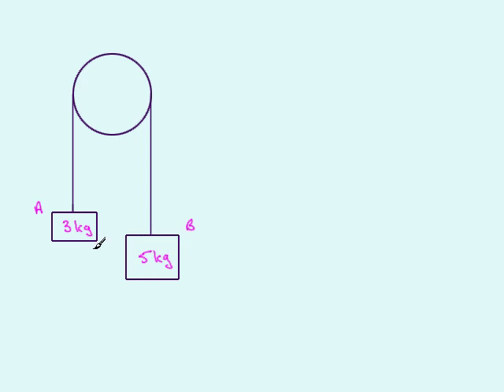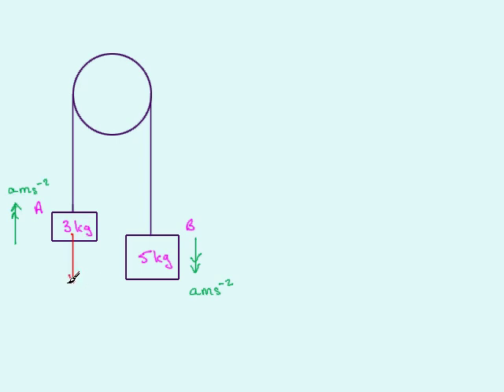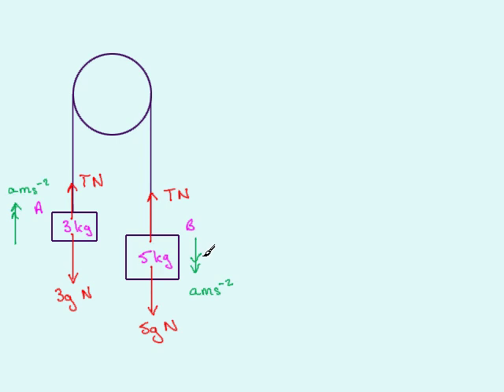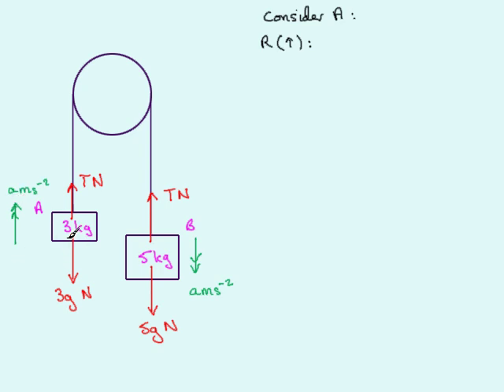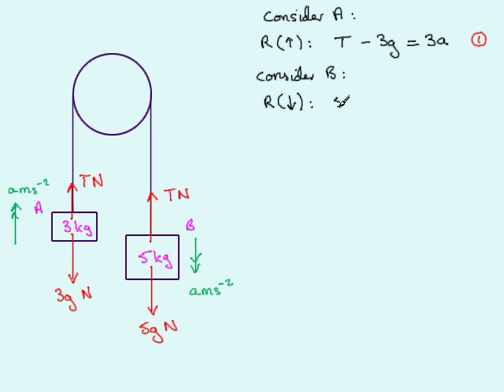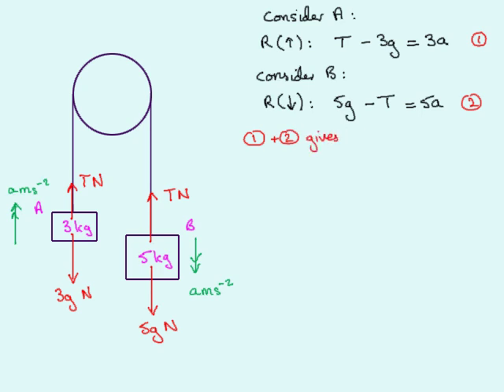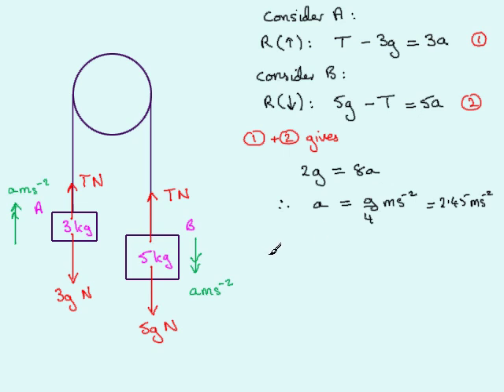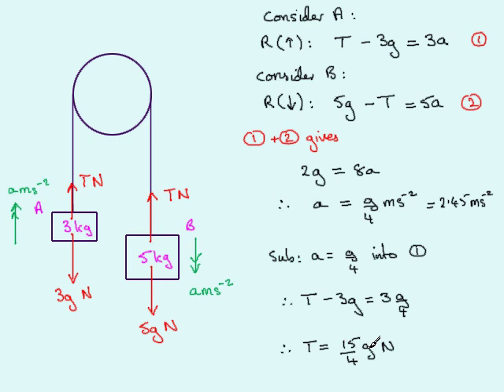Connected Particles - Vertical strings (1) : ExamSolutions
Tutorial on vertical strings in connected particles